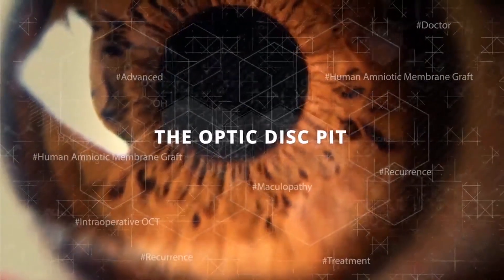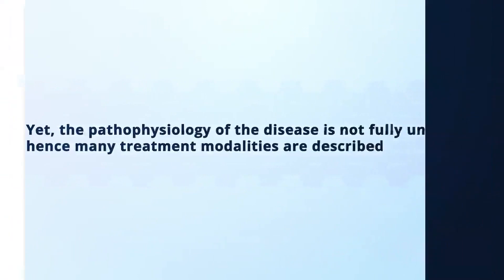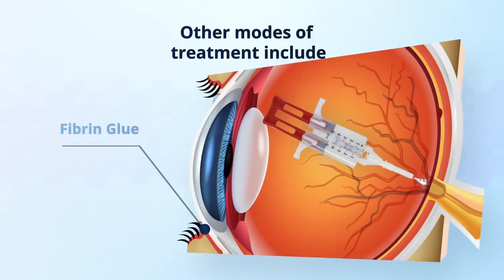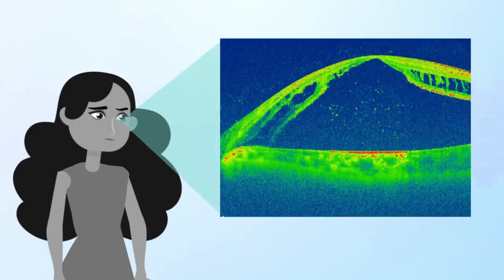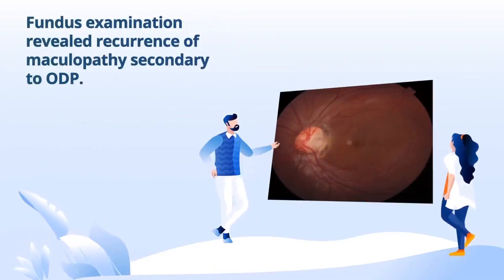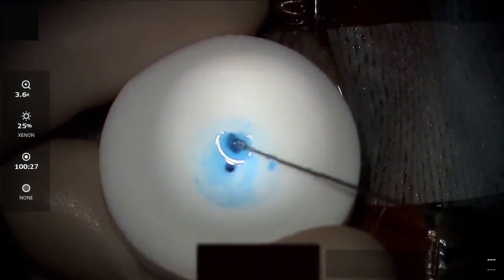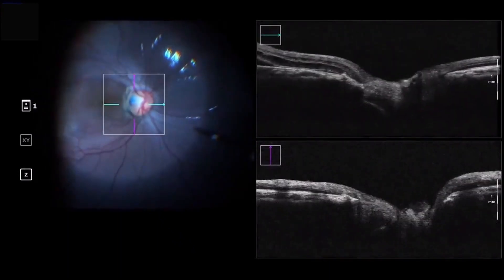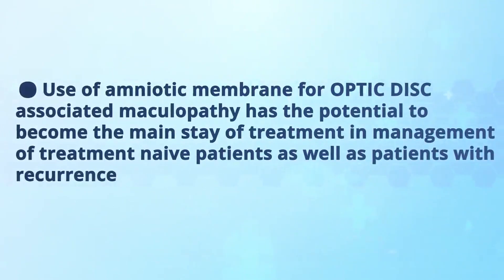Management of recurrent optic disc pit–associated maculopathy with human amniotic membrane graft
Management of recurrent optic disc pit–associated maculopathy with
human amniotic membrane graft in a pediatric case

Aditya Kelkar, Mounika Bolisetty

Department of Ophthalmology, National Institute of Ophthalmology,
Pune, Maharashtra, India

Correspondence to: Dr. Aditya Kelkar, National Institute of
Ophthalmology, Pune, Maharashtra, India. E‑mail: adityapune4@

Background: Optic disc pit–associated maculopathy (ODP‑M)
is a rare presentation in children. Therefore, only a few
pediatric cases successfully managed have been reported in the
literature. This video shows successful management of ODP‑M
with human amniotic membrane graft in a pediatric case
presenting with recurrence with intraoperative optical coherence
tomography (OCT). Purpose: To demonstrate a successful
management of ODP‑M with human amniotic membrane
graft in a pediatric case presenting with recurrence.Synopsis:
A 13‑year‑old patient who had been previously operated with
25‑G pars plana vitrectomy with double internal limiting
membrane peel and juxtapapillary endolaser with SF 6 gas
tamponade for optic disc pit–associated maculopathy (ODP‑M)
presented with recurrence 9 months after primary surgery.
Three 25‑G sclerotomies were made and human amniotic
membrane graft was tucked into the ODP; the position of the
graft was confirmed with intraoperative ocular coherence
tomography. Subretinal fluid rapidly resolved within 48 h and
best‑corrected visual acuity improved to 0.5 logMAR after one
week. Later follow‑ups showed no complications or recurrence.
Highlights: This video shows successful management of ODP‑M
tomography (OCT), without any additional tamponade.

Case, Recurrence

DOI: 10.4103/ijo.IJO_2000_22 PMID: 36727392